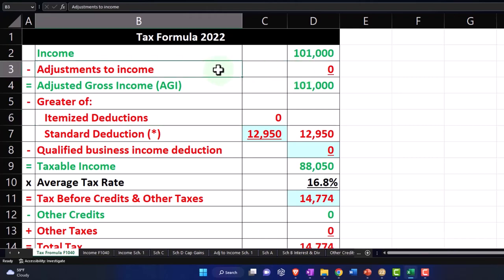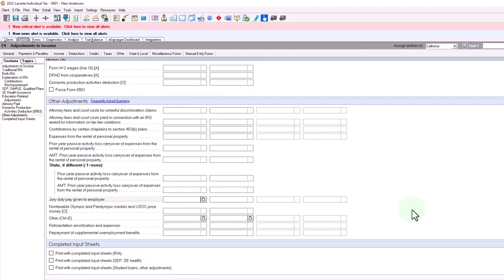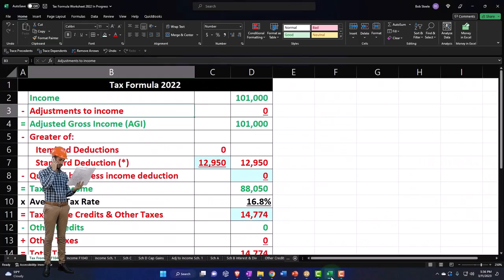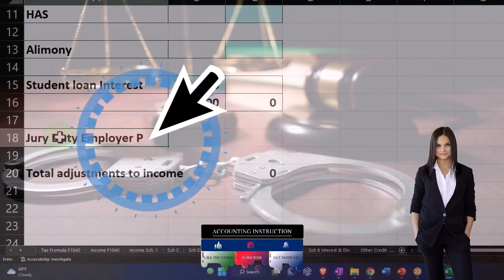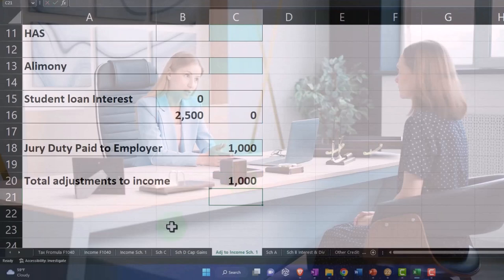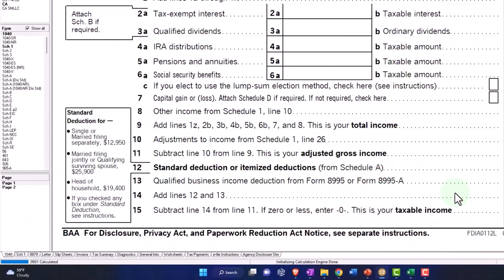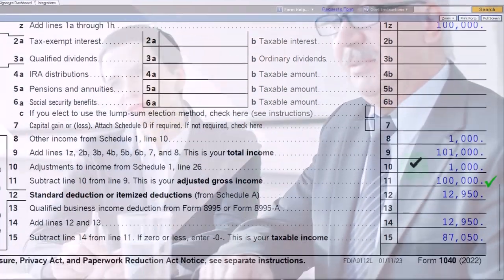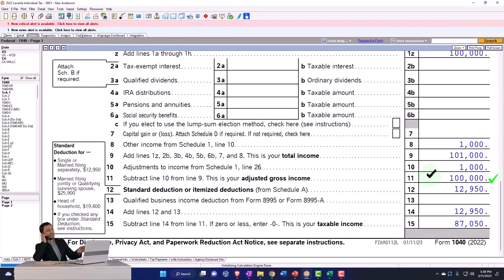Filing & Calculation for Jury Duty Pay Part 2 - Income Tax 2023